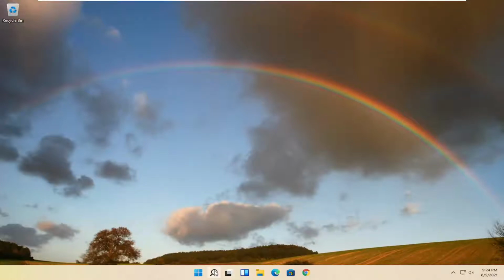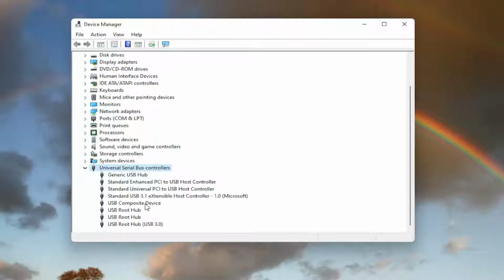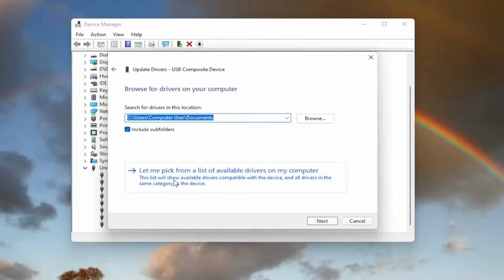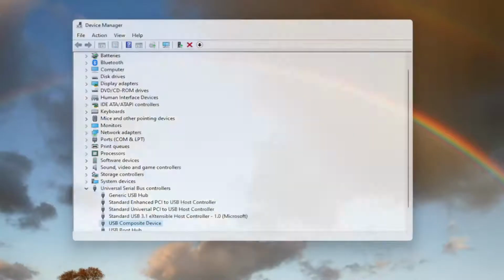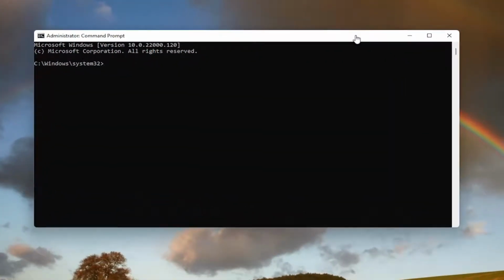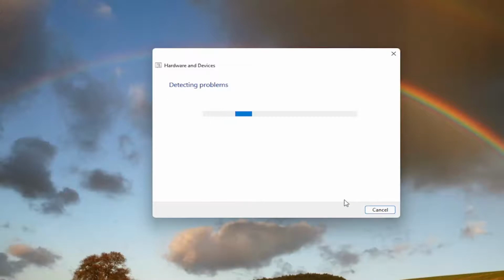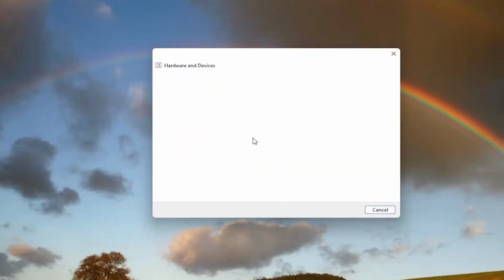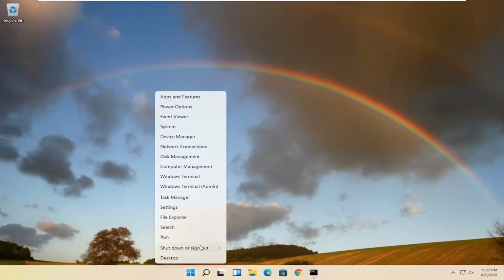How to Fix USB Device Not Recognized in Windows 11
If you use USB device (Flash drive / External drive) frequently on your computer then you must have seen this error: “USB device not recognized” at once.

Issues addressed in this tutorial:
usb device not recognized device descriptor request failed in windows 11
usb device not recognized device descriptor request failed
usb device not recognized error when you try to access a usb external hard drive